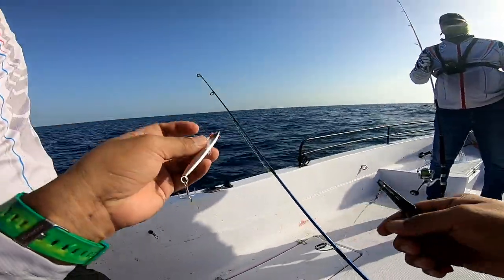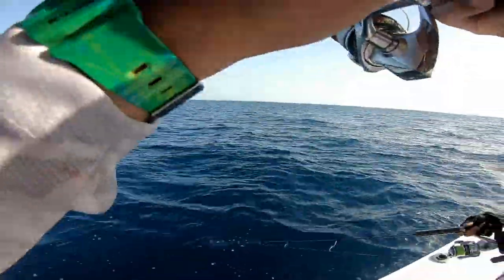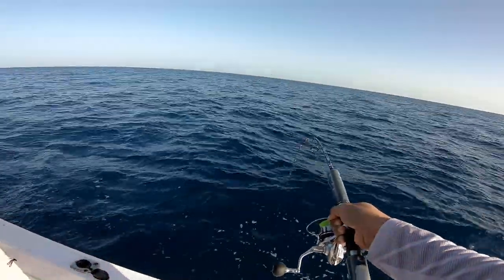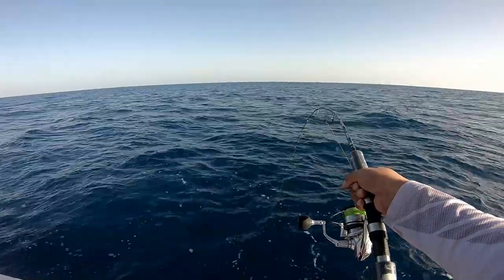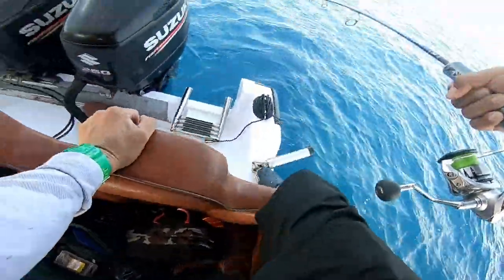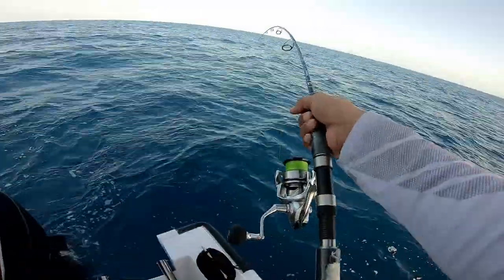Shimano Stradic FL huge strike | Pioneer Rod and Littma 30g Jig on Fast Jigging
Fast jigging can take a little time to master, but once you get the hang of it, it's a seriously deadly technique on a wide-range of offshore species.

As you'll notice, it's all about getting the rhythm right and cranking the reel's handle during the rod lift is crucial to the success of this technique.

Camera:
Reel: Shimano Stradic FL  5000xg
Rod: Pioneer Dominator

Gopro 6